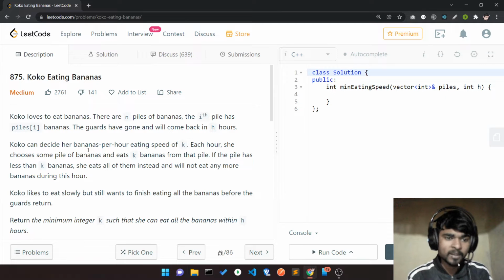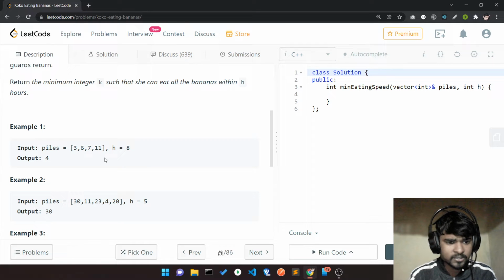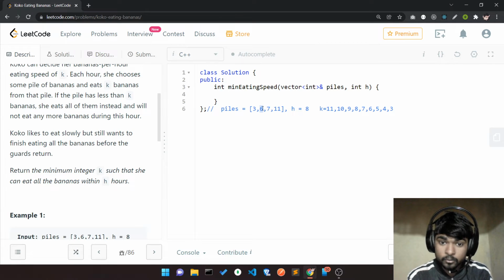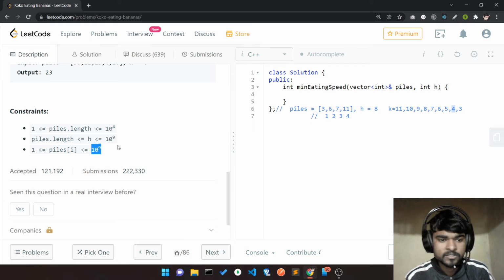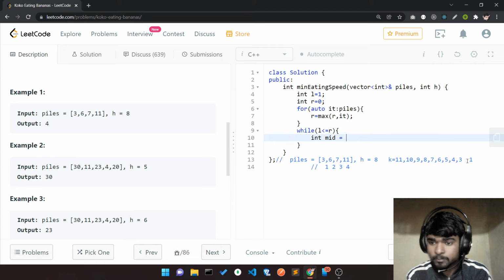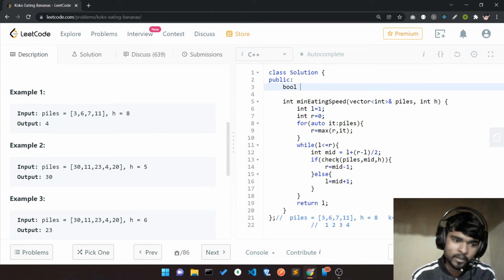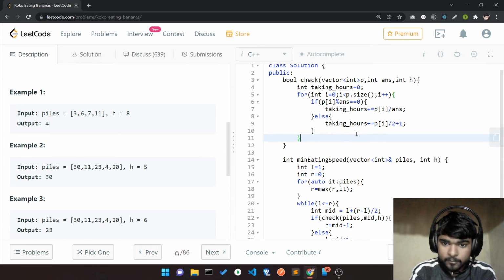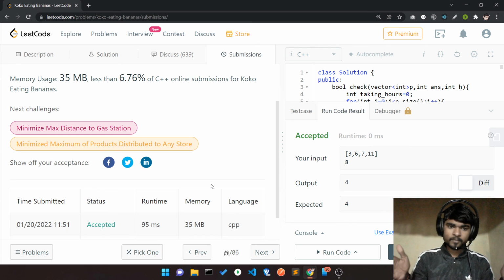Koko Eating Bananas| Leetcode Solution| Medium Problem